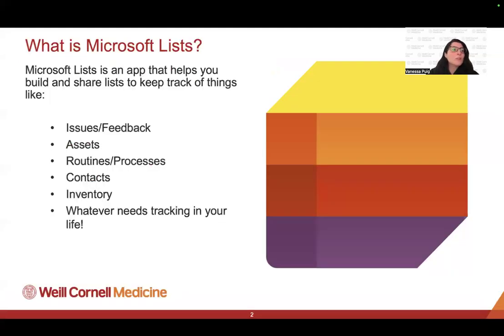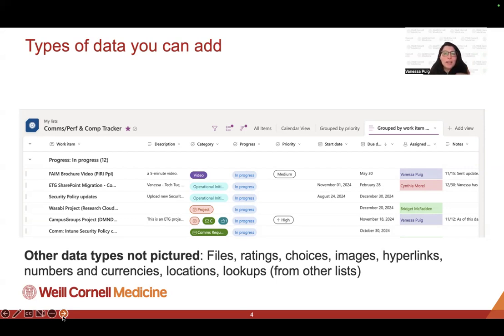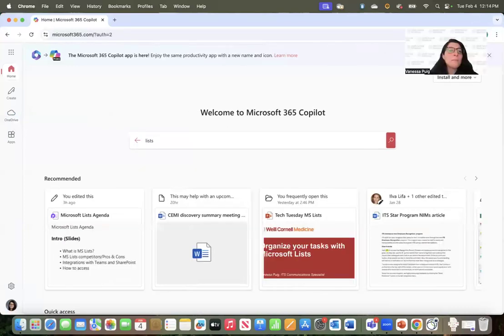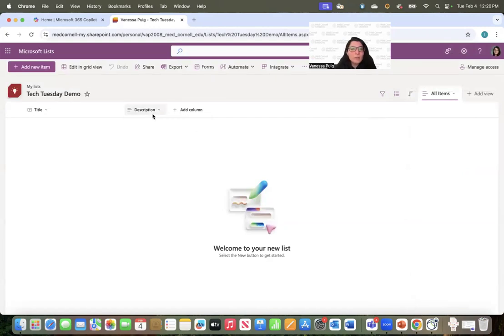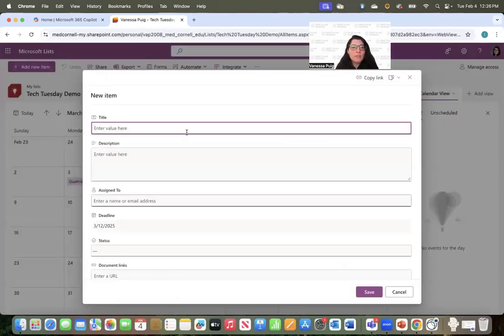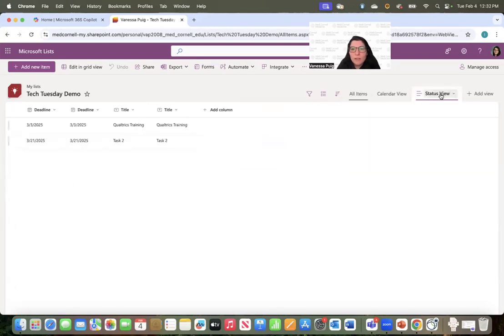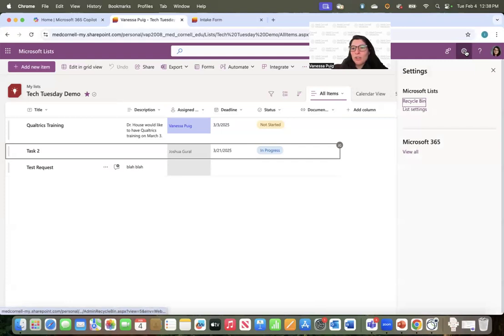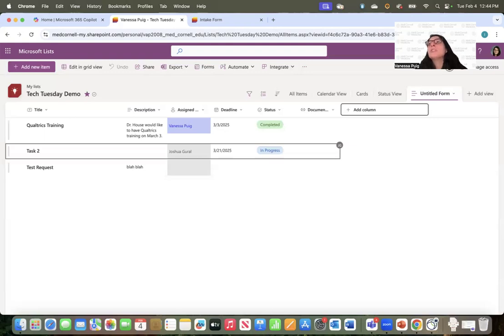Tech Tuesday: Organize Your Tasks with Microsoft Lists